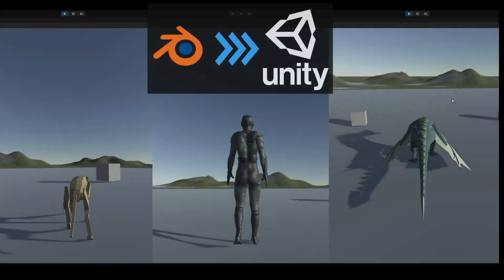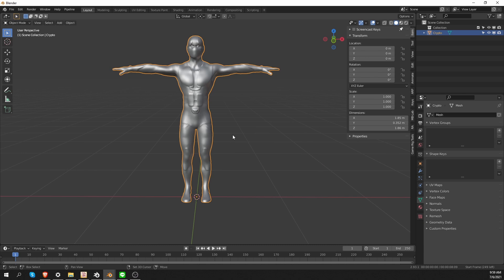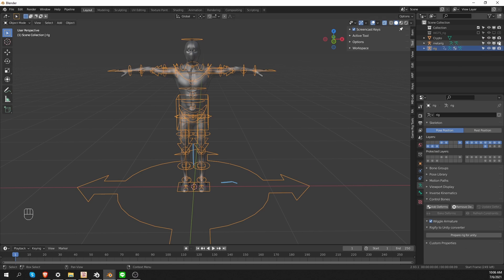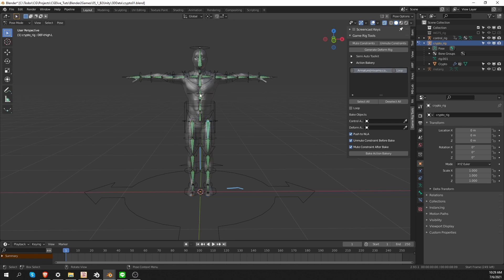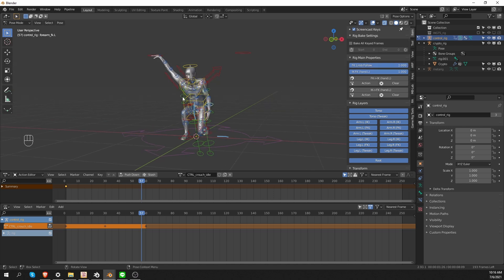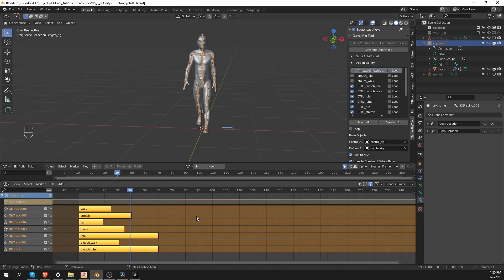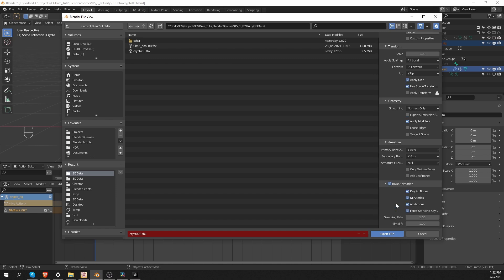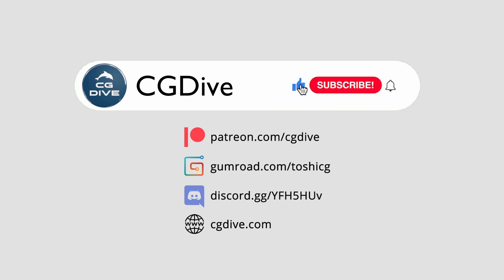Blender to Unity - Generic Character Setup: #1 Rigging & FBX Export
*VIDEO DESCRIPTION*
Blender to Unity: Generic characters.
In this part, we'll prepare three different characters for export to Unity. We'll rig them and make sure that the rig is game-ready.
I'll also share my FBX export settings.
In the next part, we'll actually make these characters run around in a unity map!

*CHAPTERS*
0:00 Intro & Preview
2:09 Rigging using Rigify
6:00 Game Rig (using Game Rig Tools)
9:12 Animations
11:38 Animation Baking
13:12 FBX Export
16:46 Dragon Character example
17:51 Cheetah Chaaracter example

her32756743edjhfkjhdfslkj